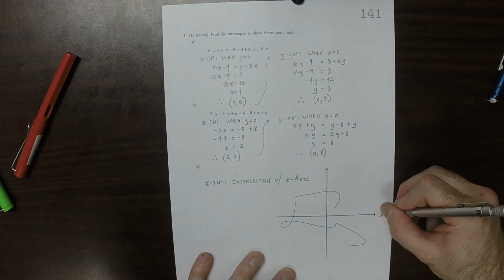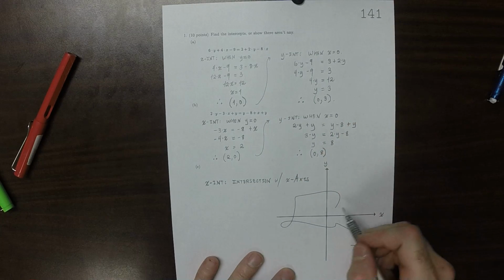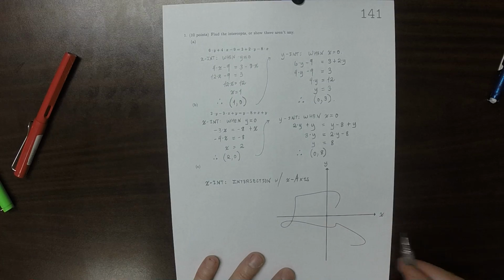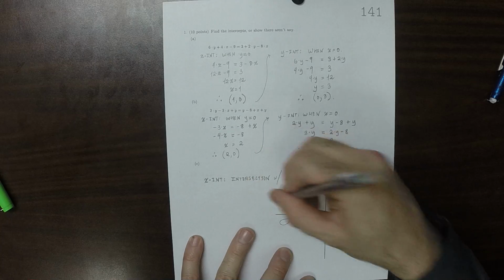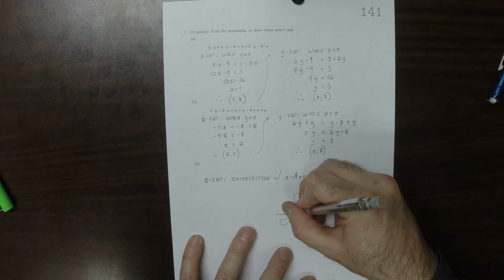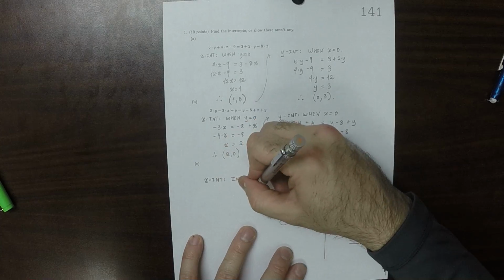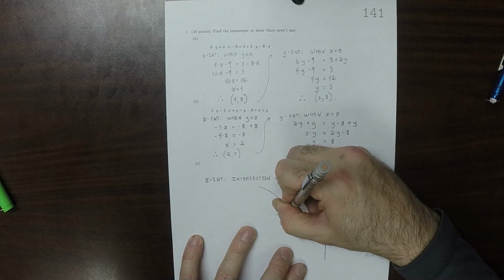18s MATH 1314: wex/141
College Algebra: Intercept, t0:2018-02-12, t1:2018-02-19